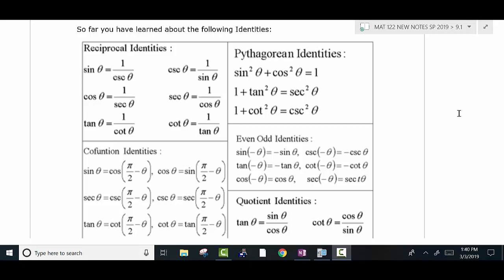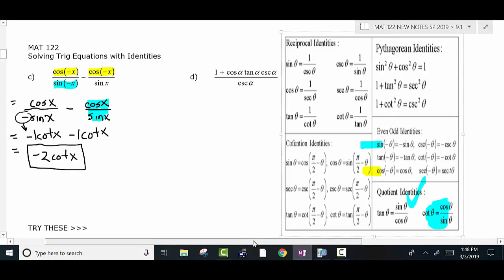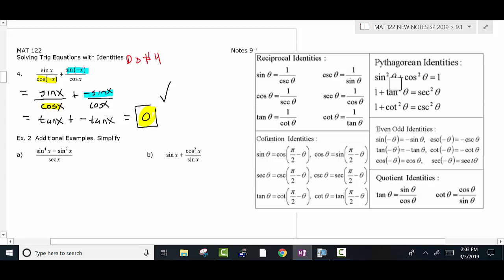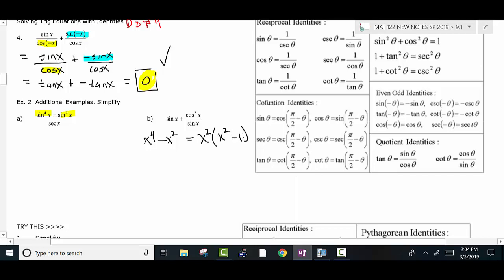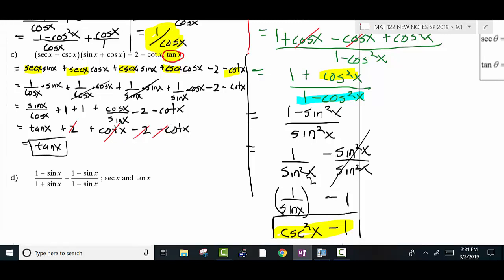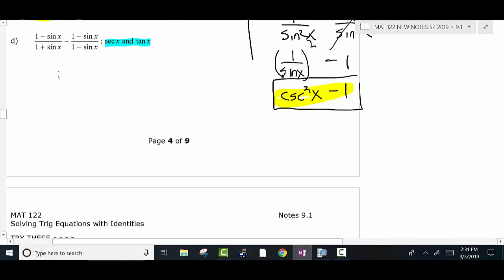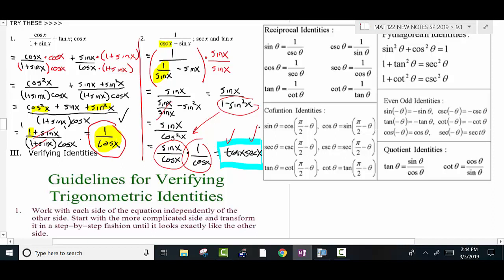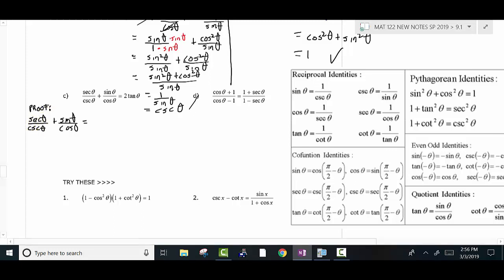MAT 1420 Trigonometry Section 8.1 Verifying Identities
Simplify Expressions. Write an expression in terms of one trig function, Verifying Identities